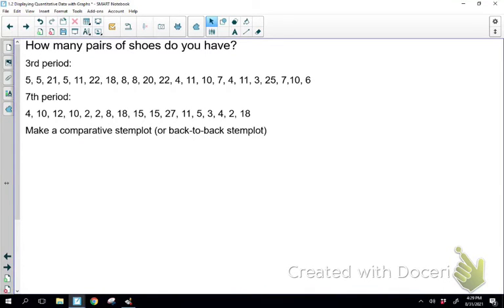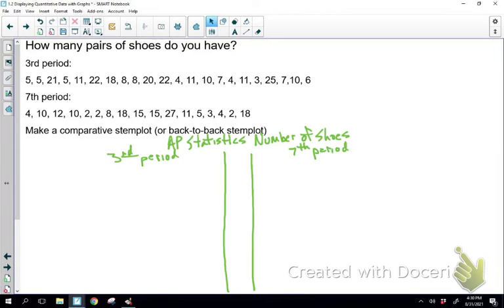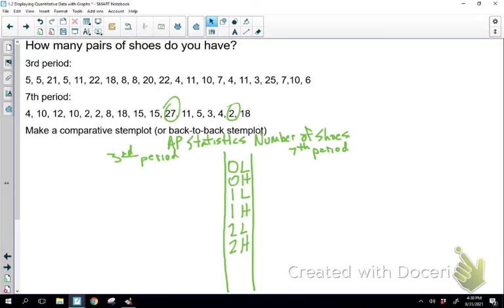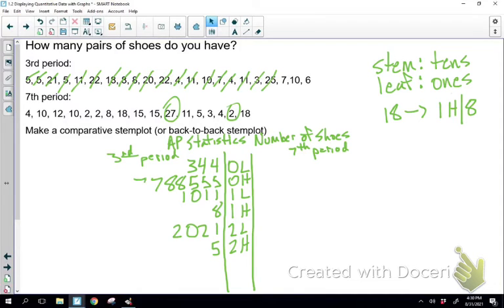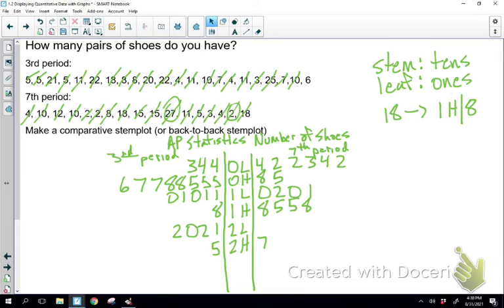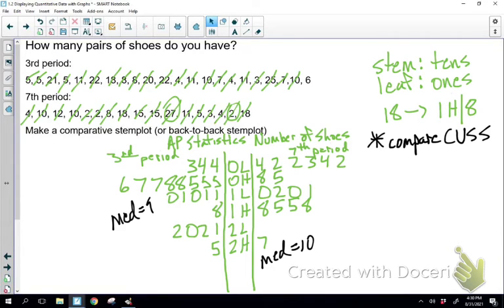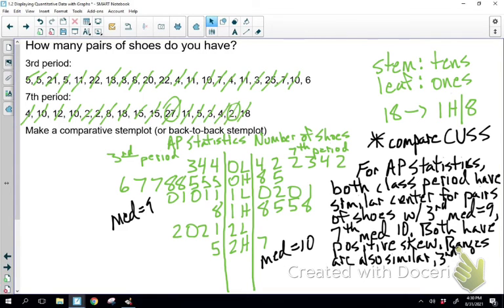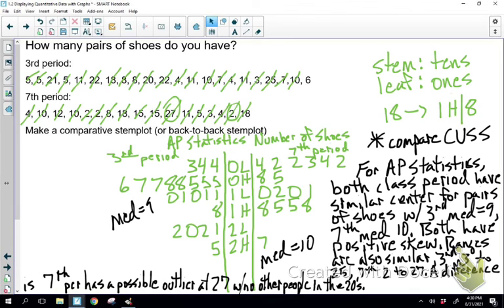Notes 8-30-21 1.2a comparative stemplots